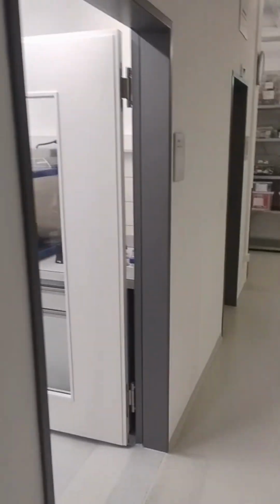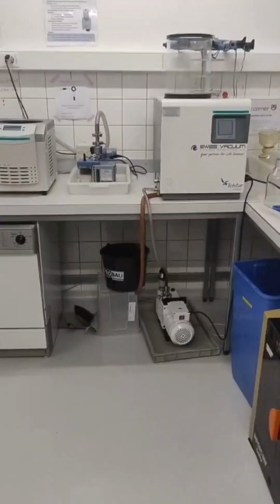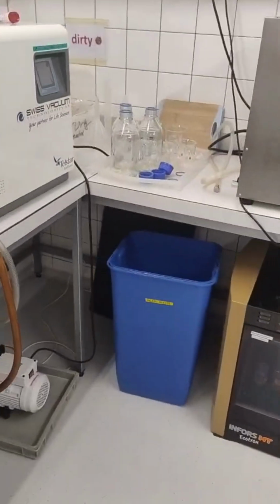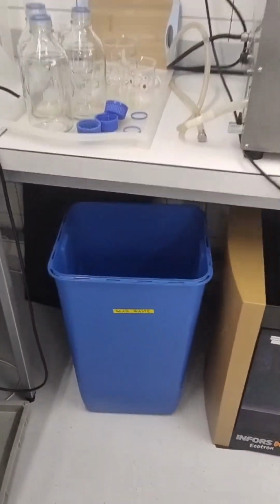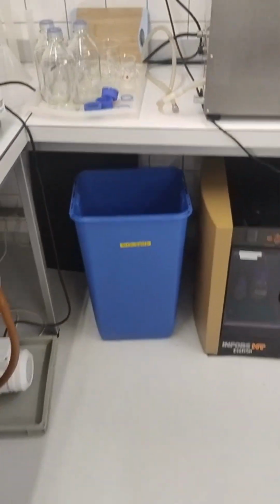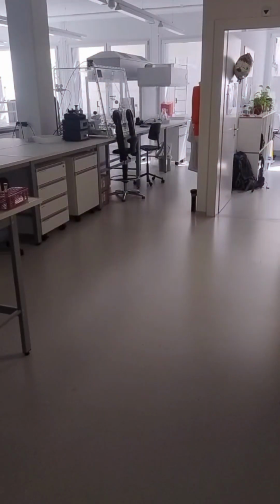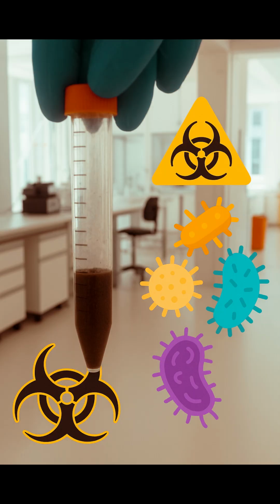cLab Tutorial #2.1 – Solid Waste Disposal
Welcome to the second episode in our cLab tutorial series!
In this video, we’ll walk you through the proper disposal of various solid waste materials generated in the lab, including:

00:40 Cardboard
01:04 Aluminum & PET bottles
01:20 Glass waste
01:42 Tubes
02:54 Soil samples

➡️ You’ll learn exactly where and how to dispose of each item correctly – keeping the lab safe, clean, and compliant with safety regulations.
🧪 For anything involving liquids, please refer to part two: cLab Tutorial #2.2 – Liquid Waste Disposal.